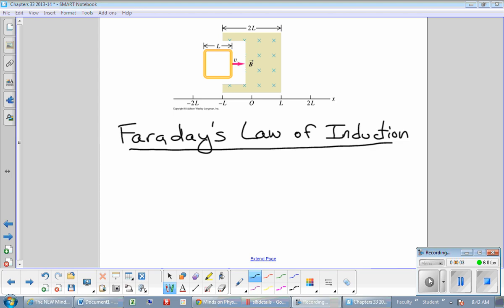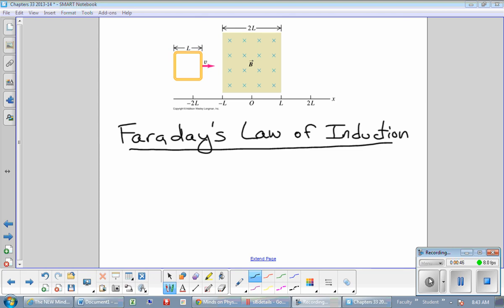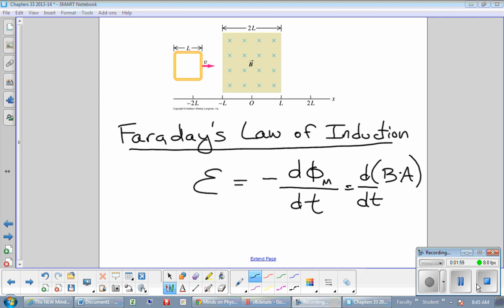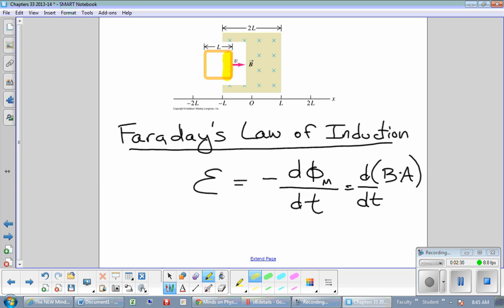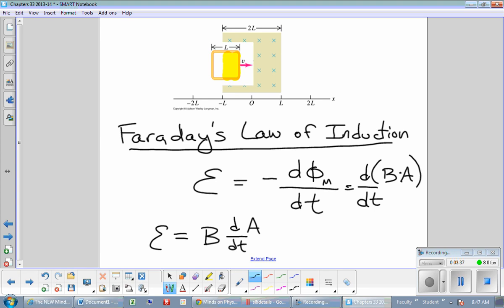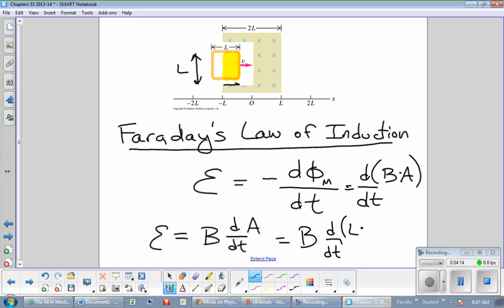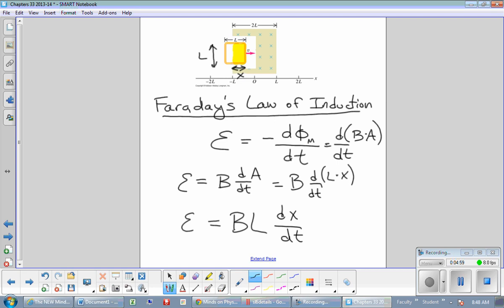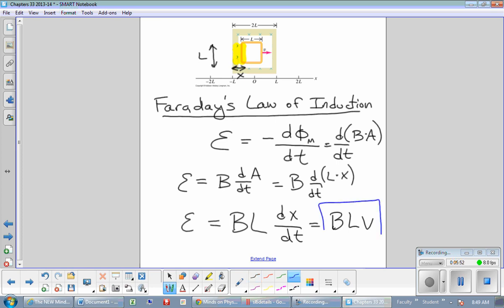Faradays law with loop in field